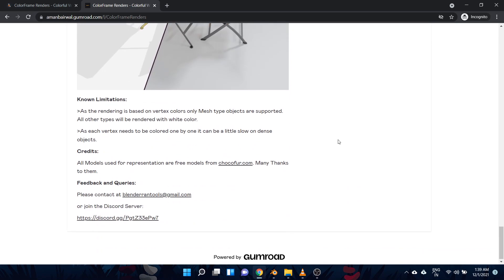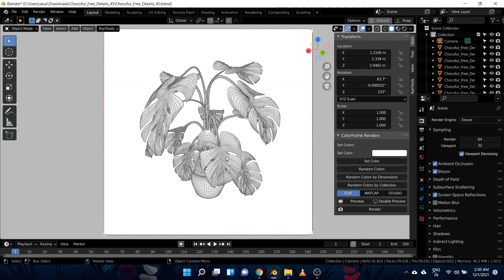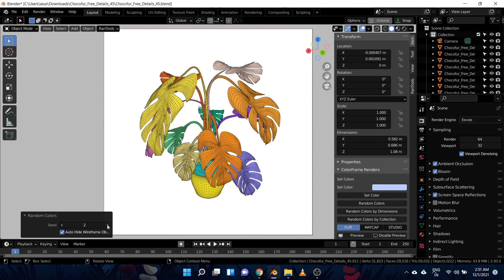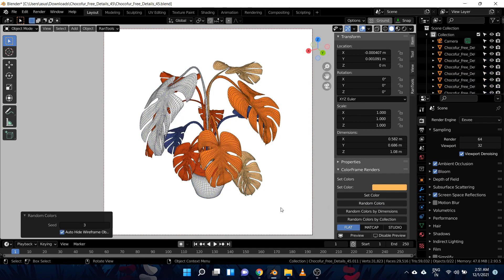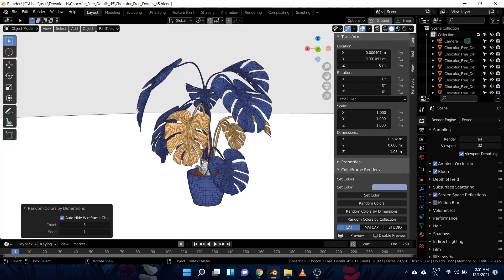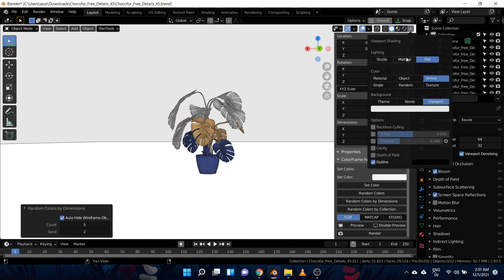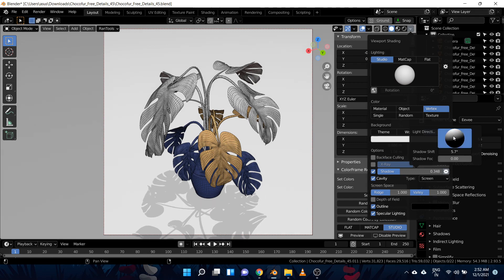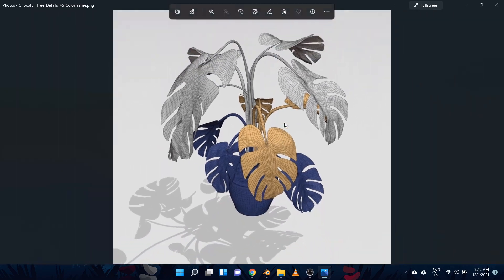Create Colorful WIREFRAME Renders in Blender | ColorFrame Renders Addon | New Blender Addon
Create beautiful and colorful wireframe renders for your projects and take your presentation to the next level with the new ColorFrame Renders Addon.

Get my All-In-One RanTools (and P-Cutter) addon here:
Gumroad :